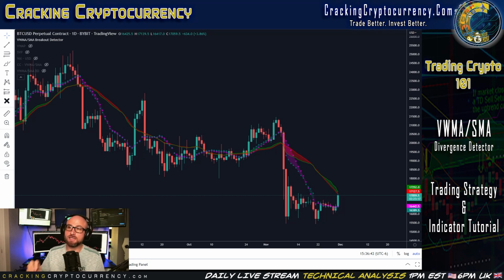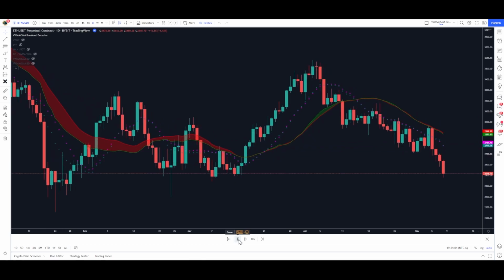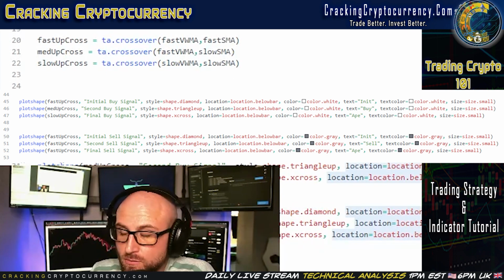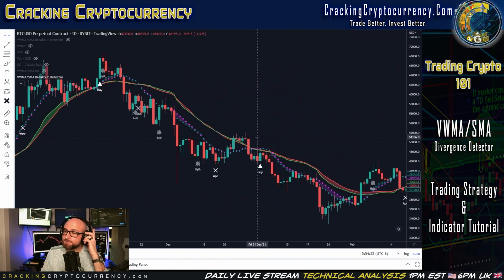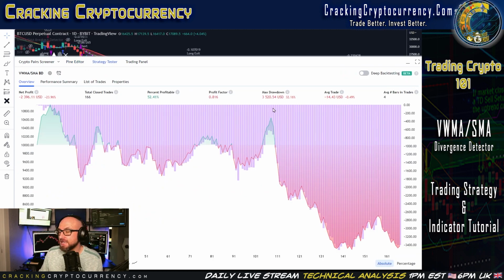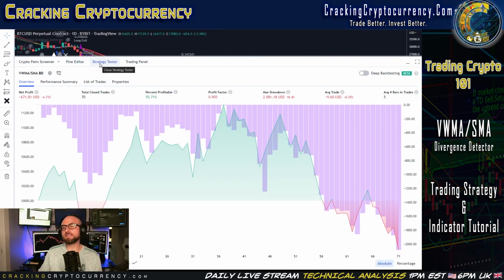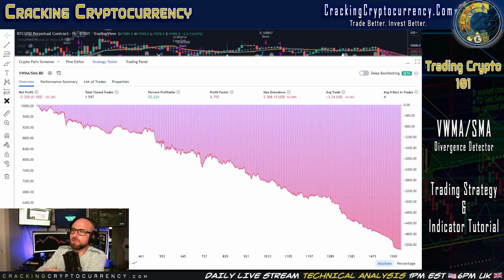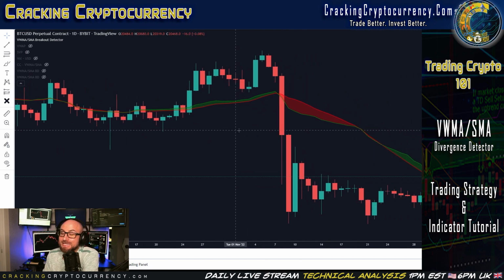VWMA Trading Strategy - Complete Indicator Strategy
Learn how to identify profitable entry points, judge the strength or weakness of a trend, and spot bullish or bearish divergence which can warn you when to exit a trade with our VWMA Trading Strategy - Complete Indicator Strategy.

In this video, Lead Analyst Justin Wise will show you the VWMA/SMA Divergence Detector technical indicator available on TradingView.

He will show you how to eyeball test the indicator, modify the indicator to make testing easier, and even write your own TradingView Strategy Tester so you can automatically backtest your strategy results over historical data!

If you're excited to become a profitable trader, you need to learn how to trade successfully. Come join the thousands of students who have learned trading mastery in the Cracking Cryptocurrency Premium Trading Group!

You'll receive:

-Alpha Trading Signals & Market Updates
-Premium Indicators and Automated Strategies
-Mastermind Community Access
-Online Trading Academy Access

Trade where we trade, and receive up to $4,400 in bonuses

Cracking Cryptocurrency is a publisher that does not act nor pose as qualified financial advisers for any individual or group.

Cracking Cryptocurrency does not make any guarantee or other promise as to any results that may be obtained from using our content.

Content contained on or made available through the Discord server, YouTube or Twitch platforms, Website, or other venue  is not intended to and does not constitute legal advice or investment advice and no attorney-client relationship is formed.

We are not responsible for your investment and trading decisions.